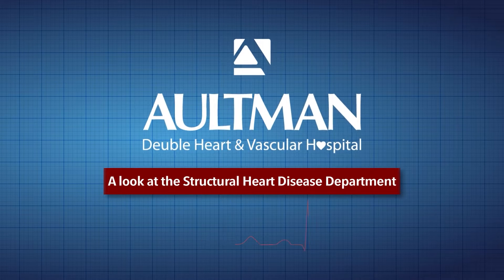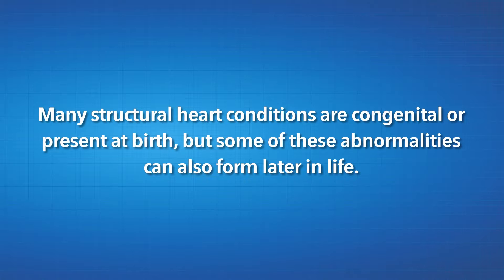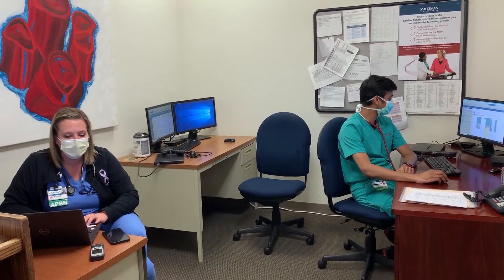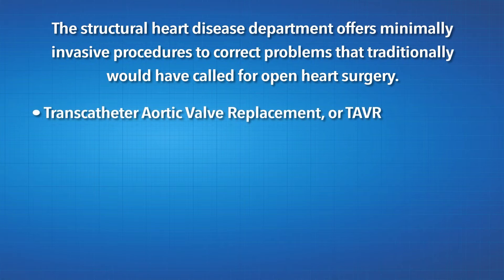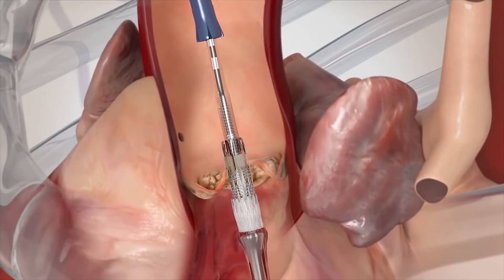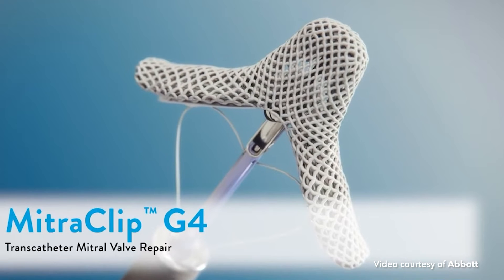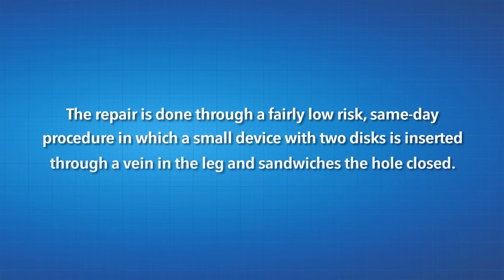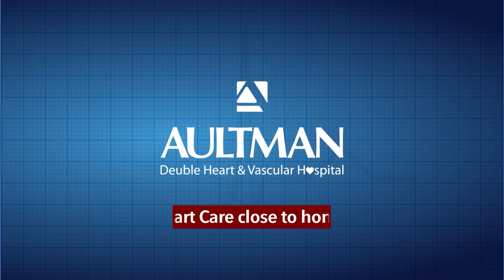ADHVH: A look at the Structural Heart Disease Department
Established in late 2016, Aultman Deuble Heart and Vascular Hospital's Structural Heart Disease Department is made up of four physicians and additional support staff who collaborate with all areas of ADHVH to provide an all hands on deck approach to caring for patients.

Join us for a brief behind the scenes look at this one-of-a-kind department!